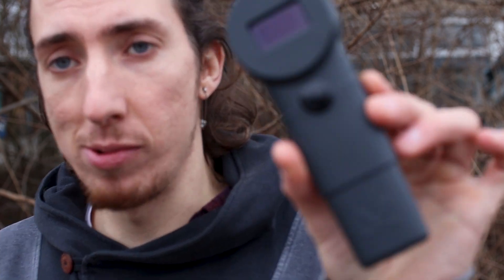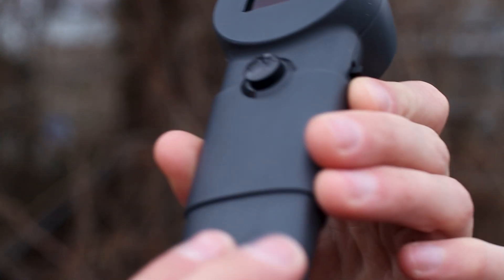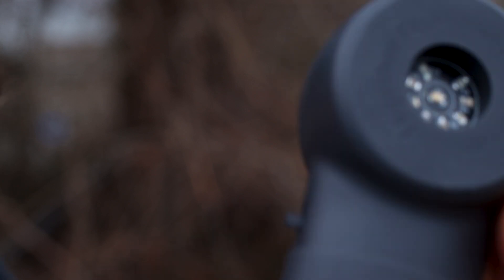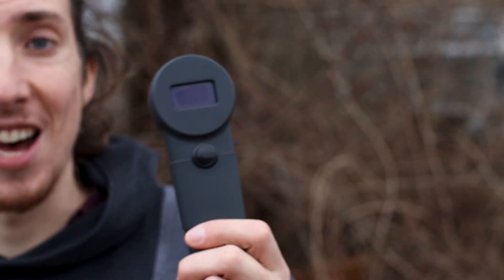Plastic Scanner update - Handheld lasercut version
Join us for an in-depth look at the latest advancements in our plastic scanner technology. From hardware upgrades to software improvements and future explorations, we have a lot to share with you.